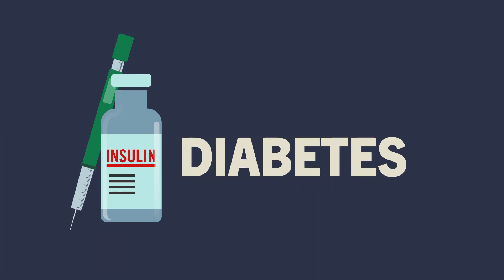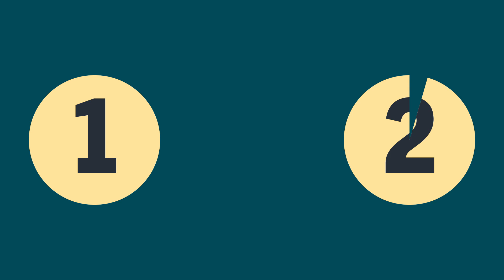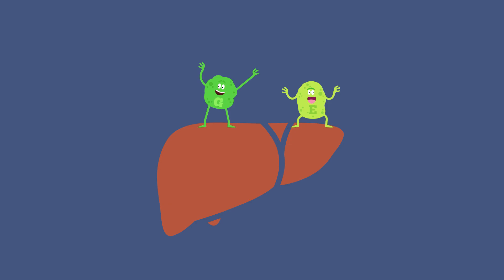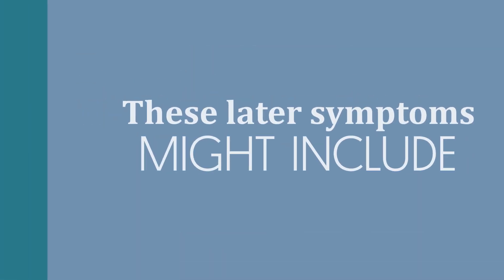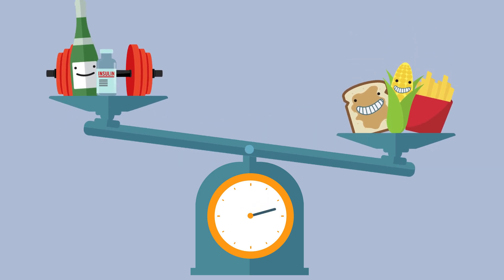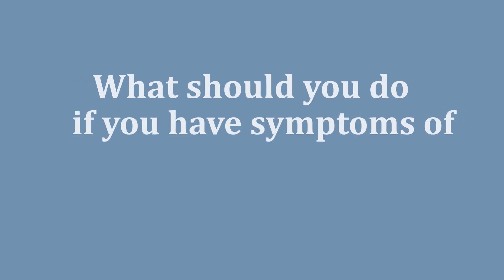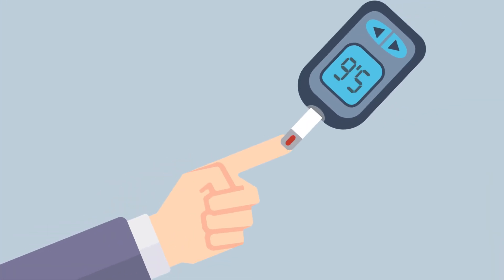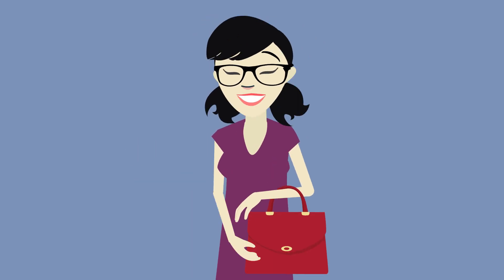What is hypoglycemia? - DiaBiteSize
Managing diabetes, and its associated problems, can be challenging for the more than 3 million Canadians who live with the disease.

A research team at Toronto's St. Michael's Hospital created this short, animated video to help Canadians understand and take control of their diabetes management. The video takes a look at hypoglycemia for people with insulin-treated diabetes and it is the second in a series of educational videos about diabetes.

Please share and help this reach all Canadians.